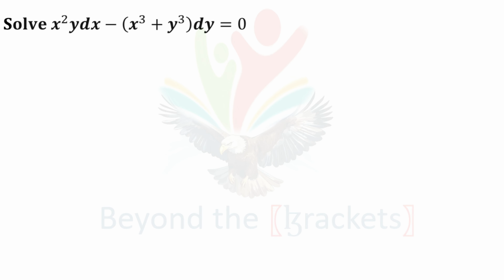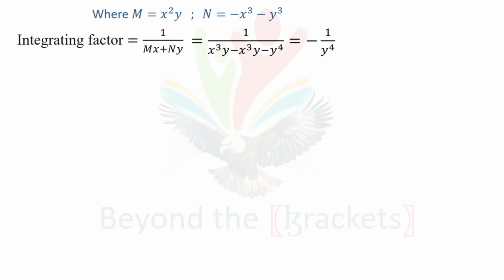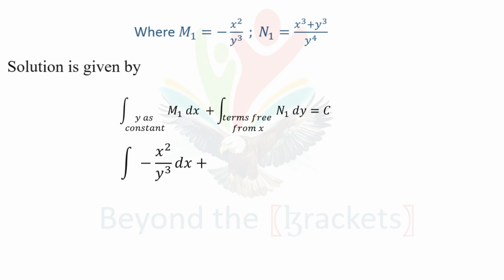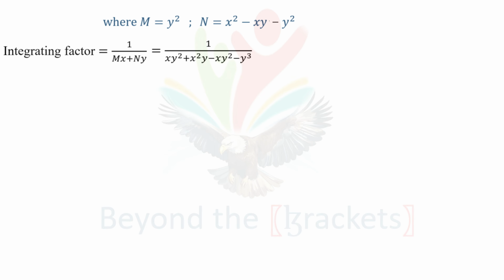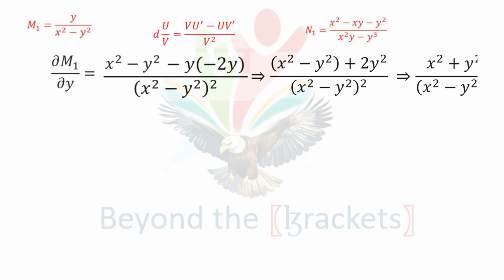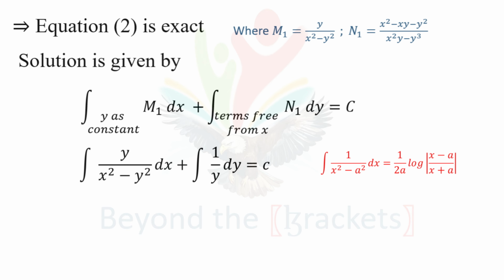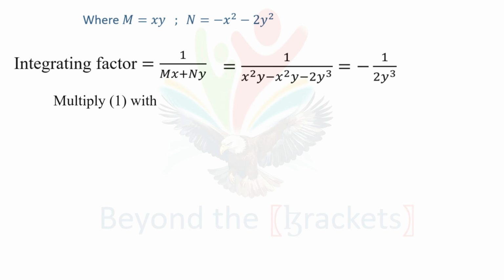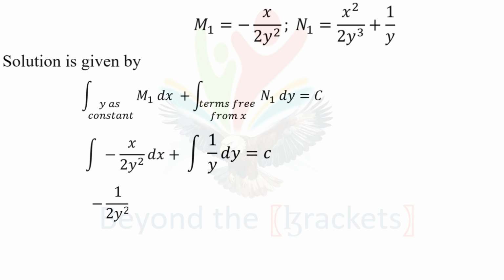Non-Exact (Type-1) Homogenous Differential Equation